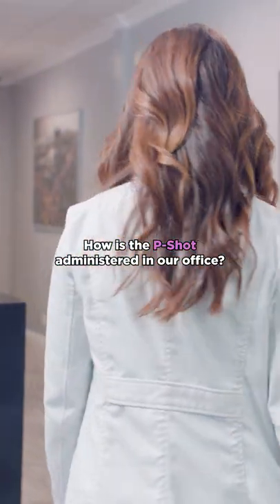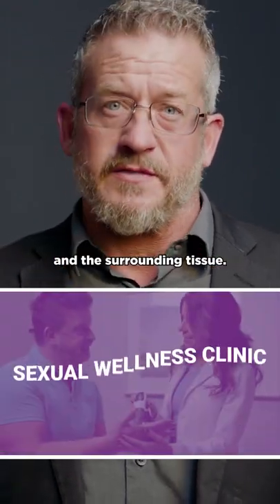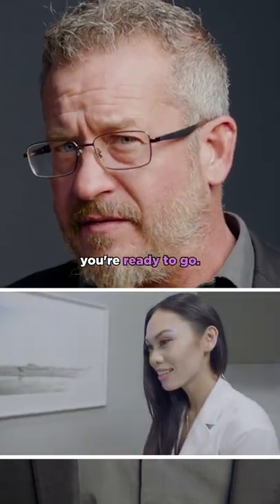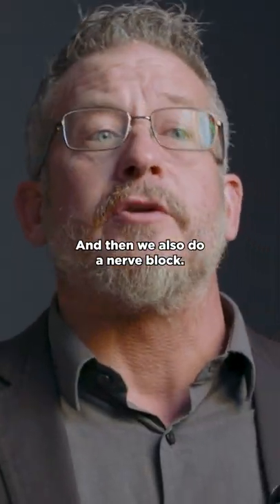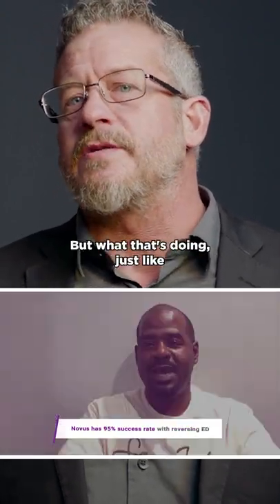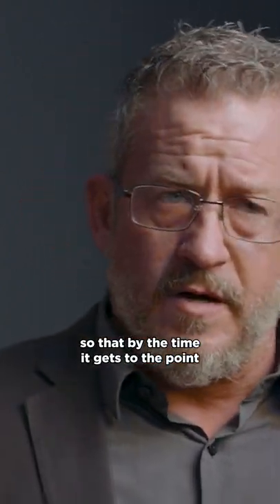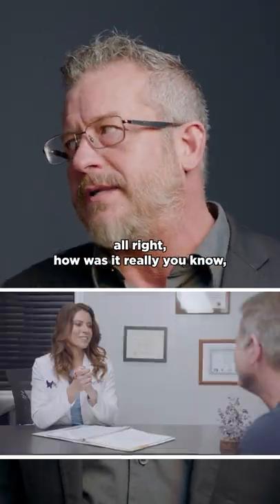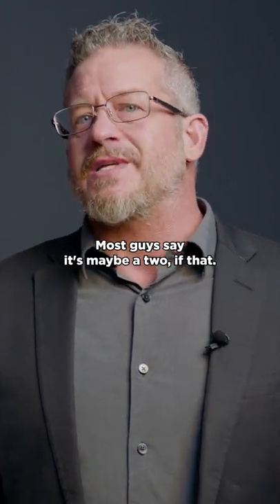The P-SHOT Experience 💉🍆 at The Novus Center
In this video David, Center Director for the Novus Center, explains what your day will look like if you get the P-Shot at Novus.

[CLINICAL STUDY] Erectile Dysfunction Treatment Using Focused Linear Low-Intensity Extracorporeal Shockwaves: Single-Blind, Sham-Controlled, Randomized Clinical Trial

[CLINICAL STUDY] Shockwave therapy as first-line treatment for Peyronie's disease: a prospective study

[CLINICAL STUDY] Recent advances in the understanding and management of erectile dysfunction

[CLINICAL STUDY] Safety and feasibility of platelet rich fibrin matrix injections for treatment of common urologic conditions

[CLINICAL STUDY] Testosterone Therapy Improves Erectile Function and Libido in Hypogonadal Men

[CLINICAL STUDY] MSC-derived exosomes ameliorate erectile dysfunction by alleviation of corpus cavernosum smooth muscle apoptosis in a rat model of cavernous nerve injury